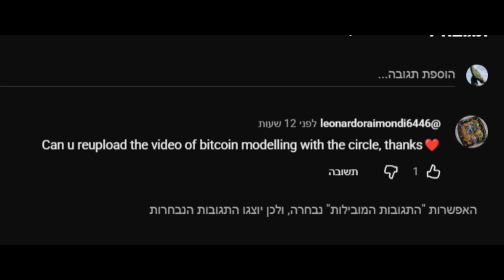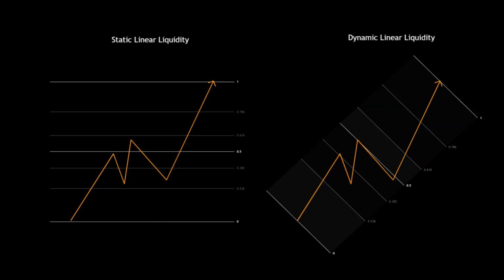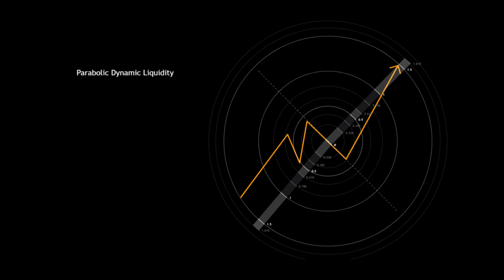ATTA Atractor: FIbonacci Circle Explained - PART 1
To understand the Fibonacci Circle, or as I call it, the Attractor, you first need to understand what an attractor is and why it is used.

So, what is the Attractor?